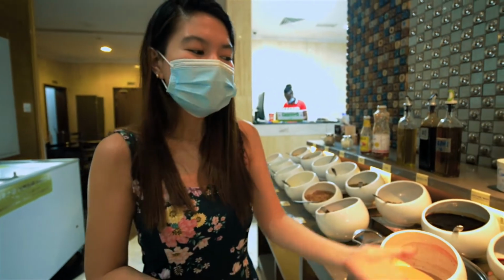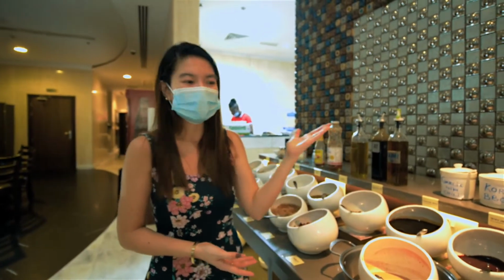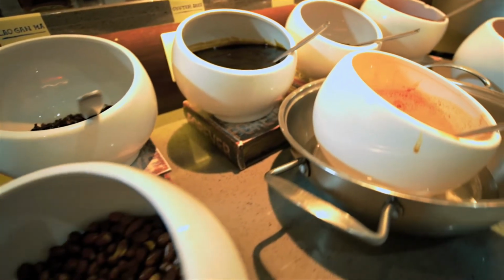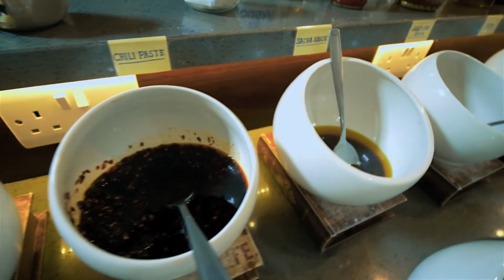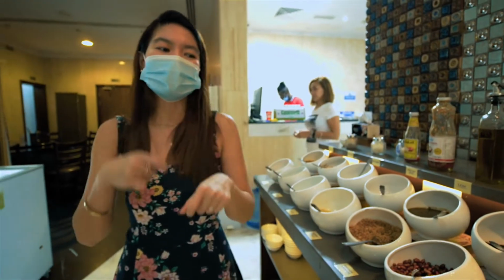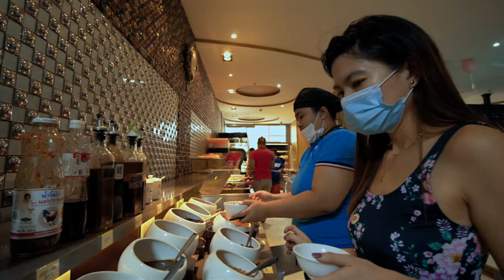Chinese Hot Pot Shabu-Shabu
MUSIC